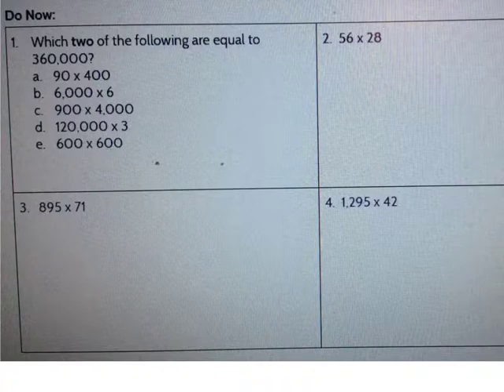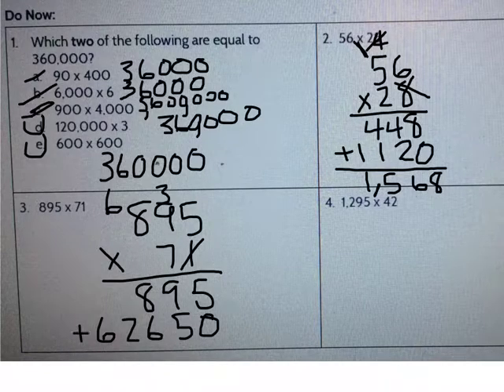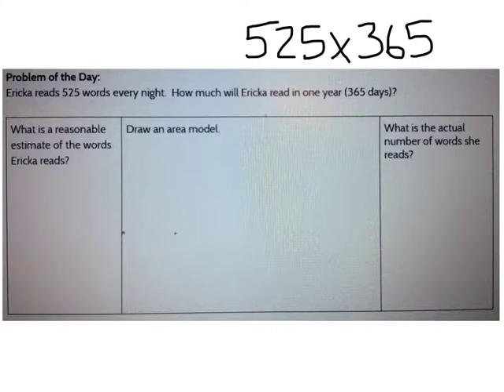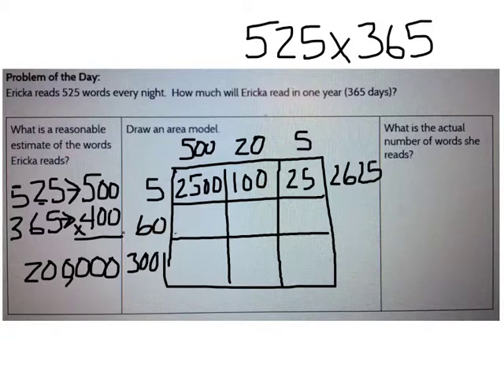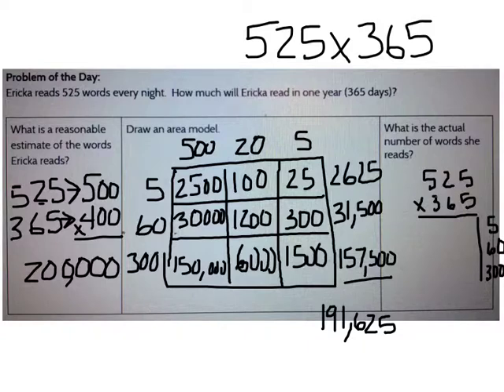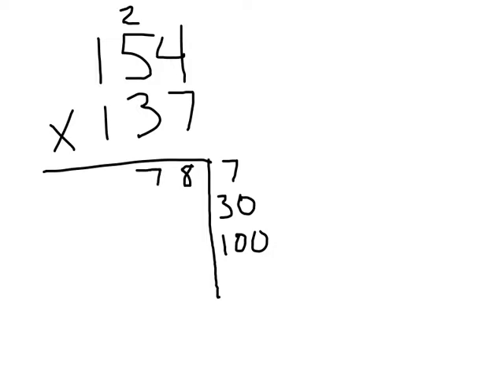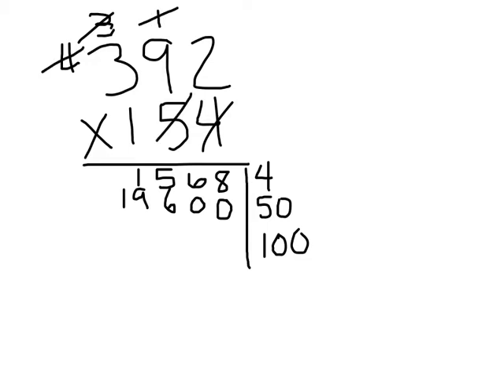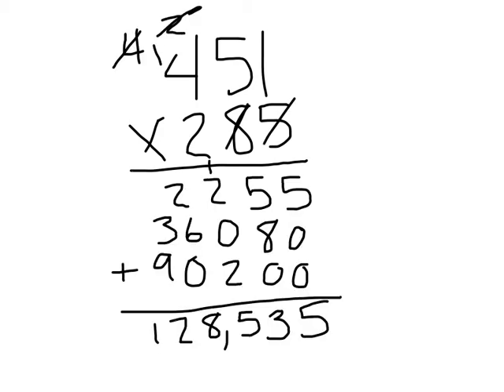2.8 - Multiply 3 x 3 digit numbers